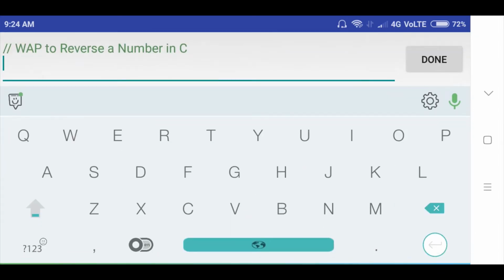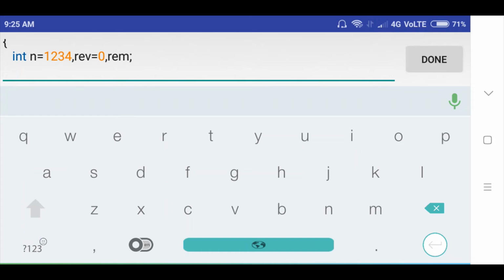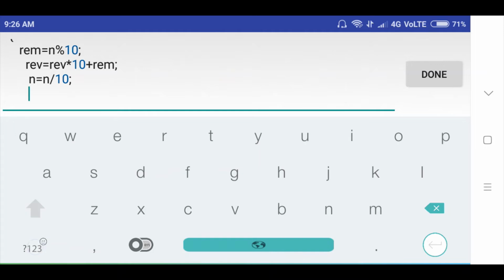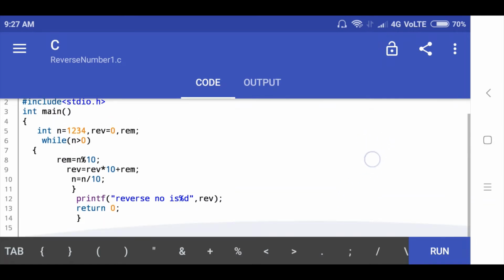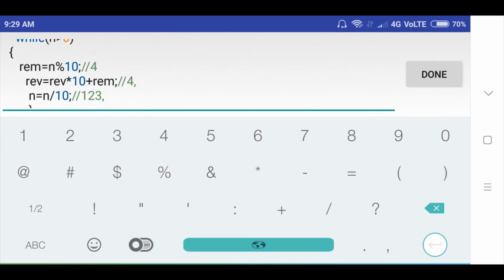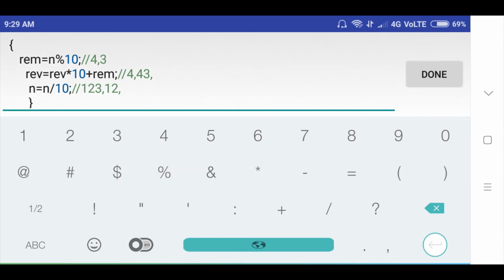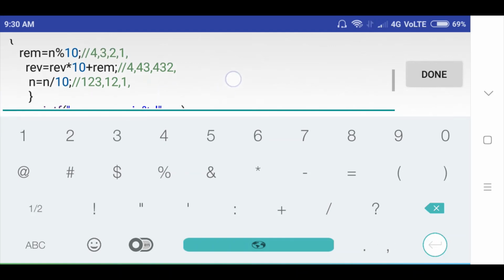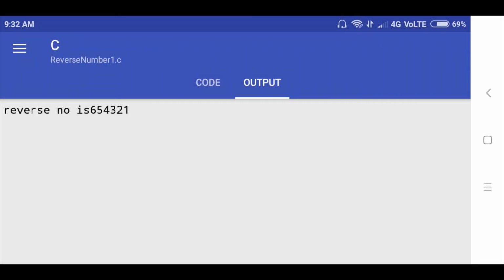How to Write a C Program to Reverse a Number | Sonali Thore | L09 | LLAGT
1. How to Write a C Program to Swap Two Numbers | Programming Tutorials | Sonali thore | L01 | LLAGT

2. How to Write a C Program to Find Armstrong Number | Programming Tutorials | Sonali Thore |L02| LLAGT

3. How to Write a C Program to Find Palindrome Number | Programming Tutorials | Sonali Thore |L03|LLAGT

4. How to Write a C Program to Find Factorial of any Number | Sonali Thore | L04 | LLAGT

7. How to Write a C Program to Find Area of a Circle | Sonali Thore | L07 | LLAGT